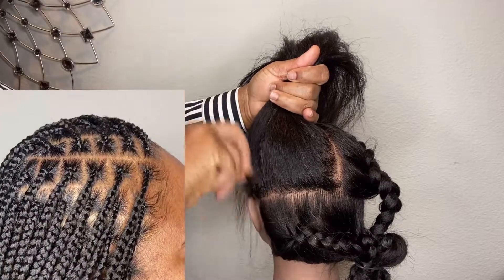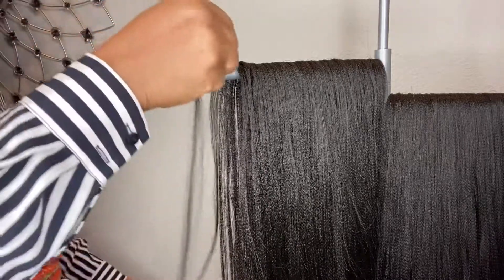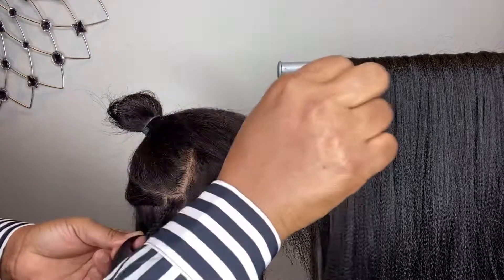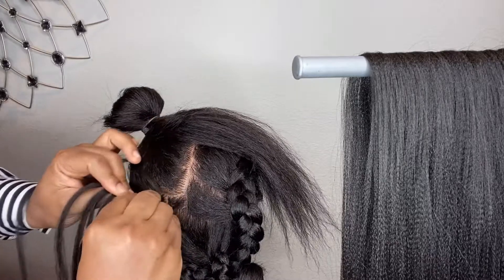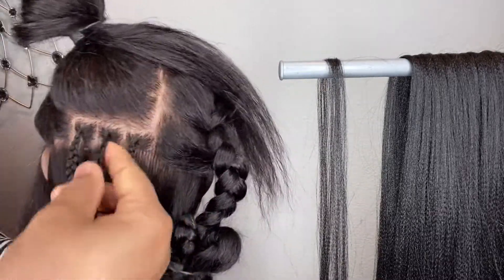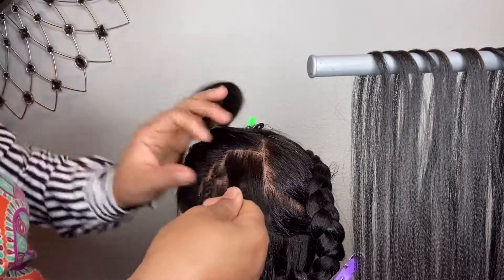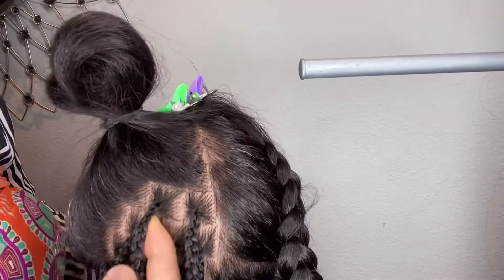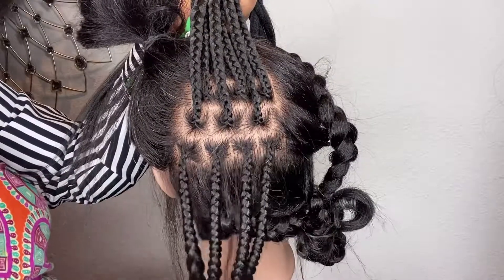How to feed hair into Knotless Braids || Very Detailed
Hey guys 👋🏼 Thanks for coming back to my channel. This video is detailed on how to feed hair into Knotless braids.

I hope this video is helpful and detailed enough to take your Knotless game to another level.